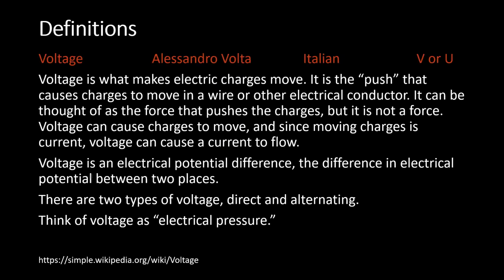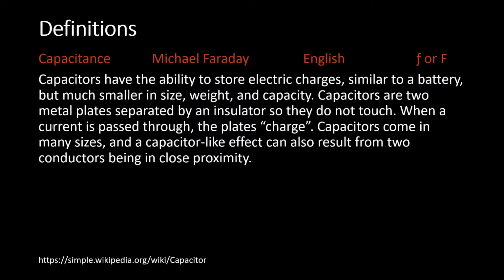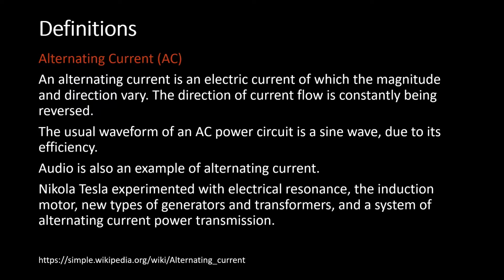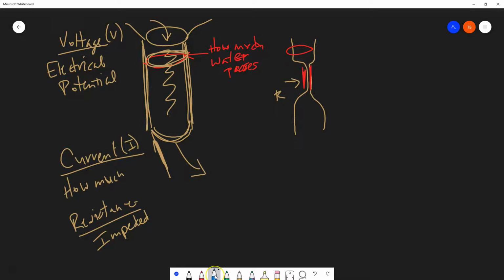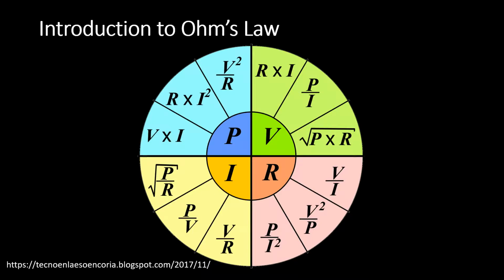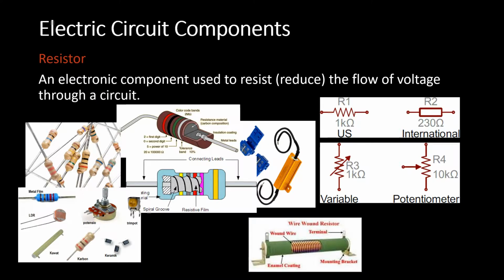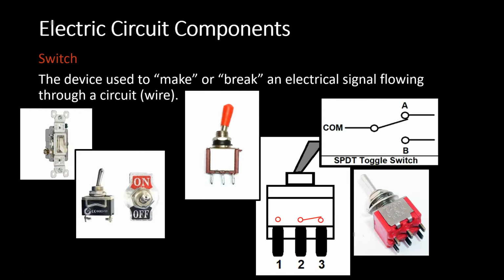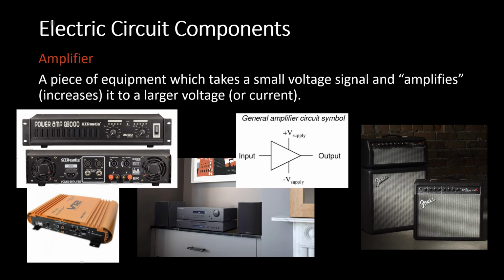Basic Electronics: Week 6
Basic Electronics
* Definitions of terms
* Introduction to Ohm's Law
* Components